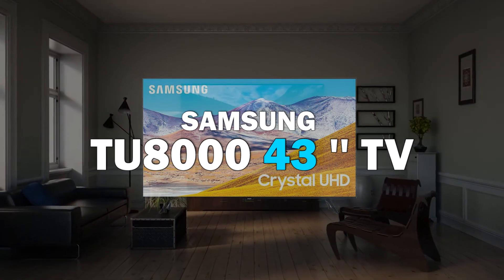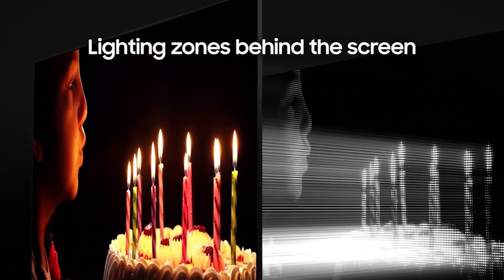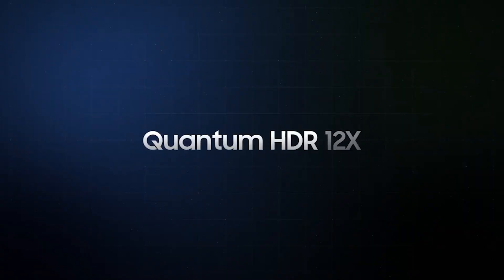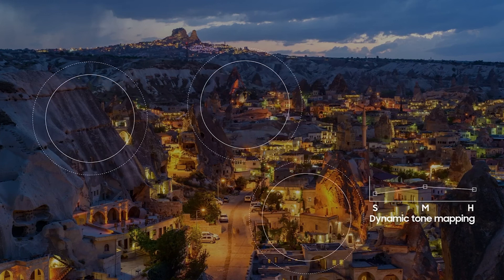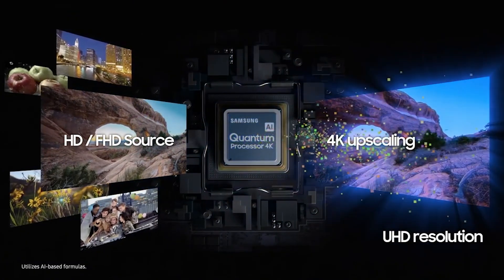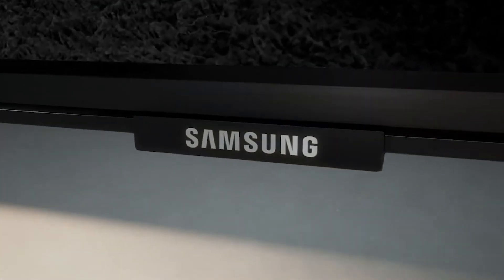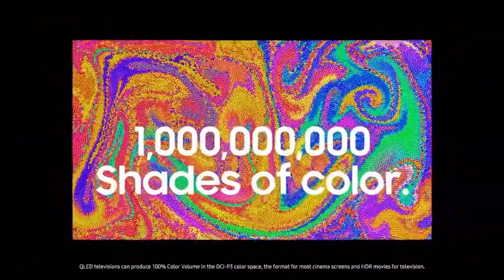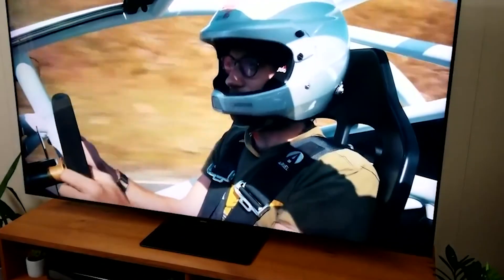✅Best 4k Smart TV for Gaming | Crystal UHD 4K TV Review | Best 4k Smart tv Budget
👉Cheek Price Here :
⭐1. Samsung TU8000 43 inch

SAMSUNG 43-inch Class Crystal UHD TU-8000 Series - 4K UHD HDR Smart TV with Alexa Built-in (UN43TU8000FXZA, 2020 Model)
The Samsung TU8000 43 inch is the best Samsung TV in the budget category that we've tested. It has a VA panel with an outstanding contrast ratio and incredible black uniformity, making it a great choice for dark-room viewing. It doesn't have any issues upscaling lower-resolution content, it has a motion interpolation feature, and it removes judder from 24p sources, such as native apps. It also has decent out-of-the-box color accuracy, but this may vary between units.

Crystal processor 4K: This ultra-fast processor transforms everything you watch into stunning 4K.
Multi voice: Smart TV with Alexa and Bixby.
Smart TV powered by Tizen: Go beyond smart TV with next-gen apps, super easy control, and a host of enhancements that elevate the TV watching experience.
HDR: Unveils shades of color you can't find on HDTV.
Crystal display: Experience crystal clear colors that are fine-tuned to deliver a naturally crisp and vivid picture.
Alexa built-in: Ask more from your TV. Just ask Alexa to open apps, change the channel, search for movies and shows, play music, control your smart home devices and more. To talk to Alexa, press and hold the mic button on your remote.
VESA wall mount support included

Unfortunately, it's best to avoid using it in well-lit environments. It has decent reflection handling, but it doesn't get bright enough to combat glare. Also, it doesn't deliver a satisfying HDR experience because it can't display a wide color gamut and doesn't get bright enough to make highlights stand out how they should. It's limited to a 60Hz panel, but it's still good for gaming thanks to its decent response time and incredibly low input lag. All things considered, this is one of the best Samsung TVs .